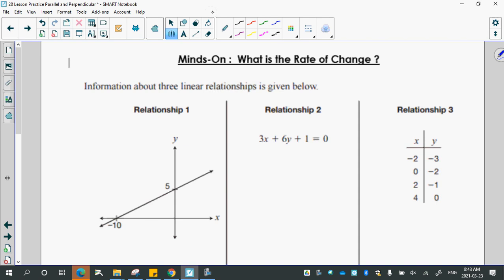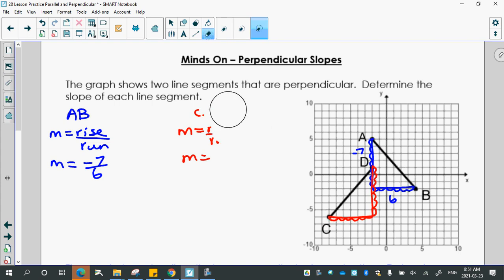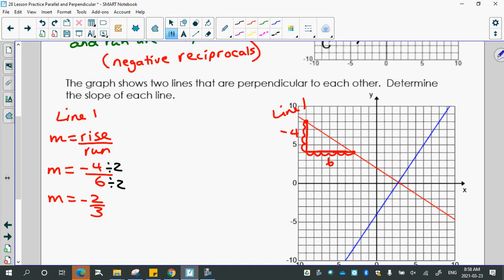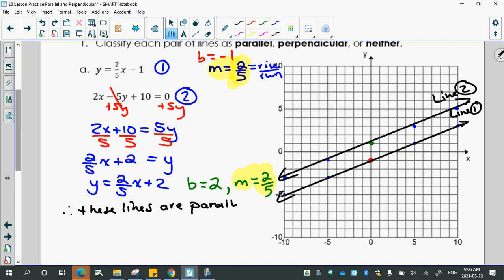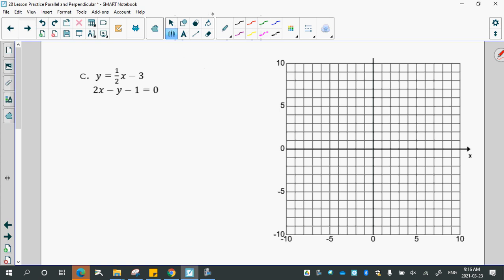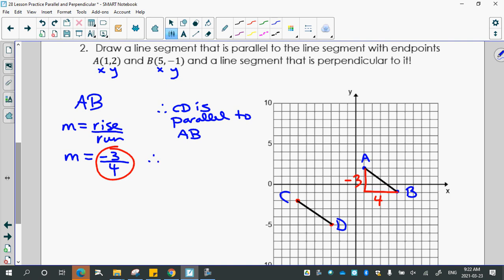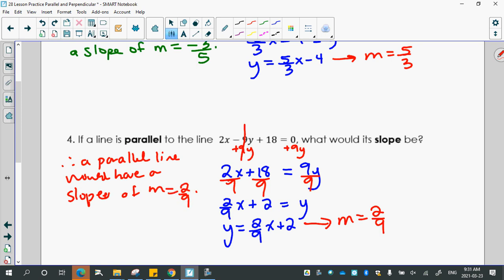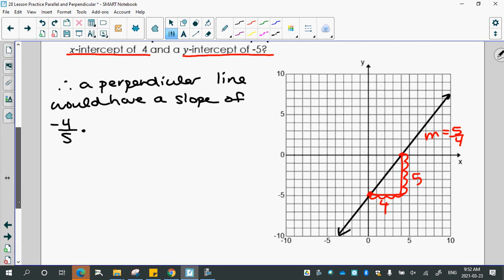March23 Lesson 28